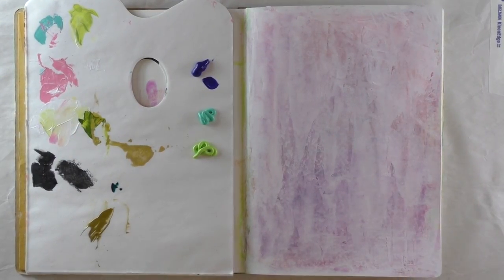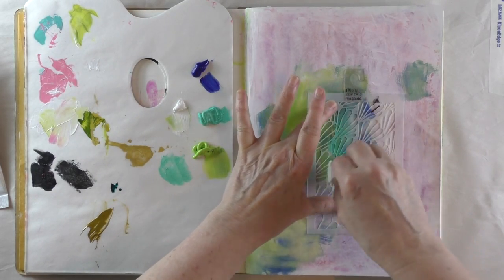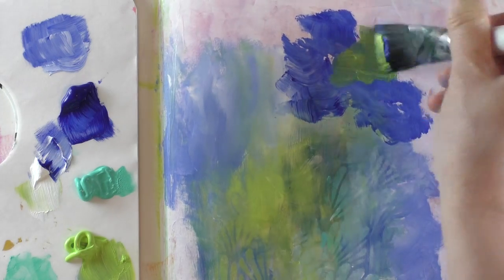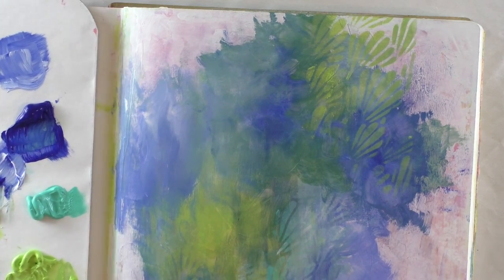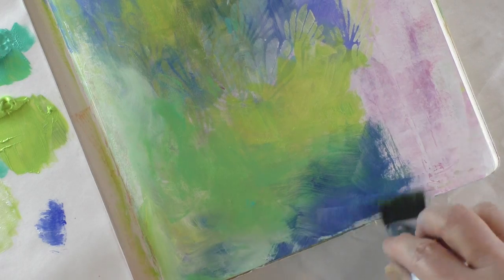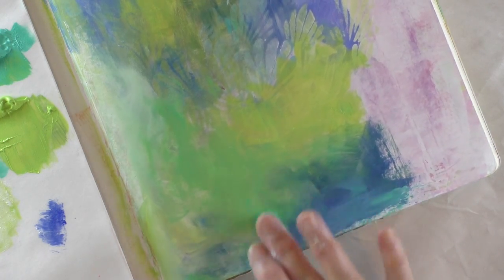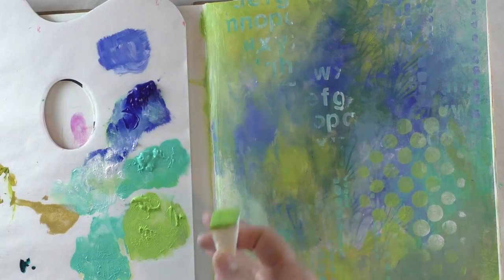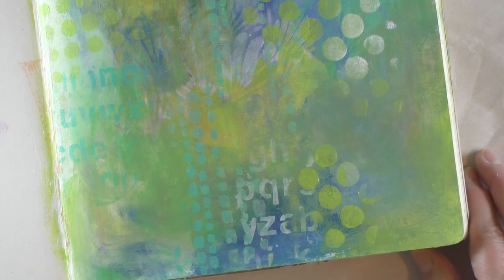art journaling : always follow your instincts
keeping it simple with an analogous palette of acrylic paints, some stenciling and white paint sketching.

* FOLLOW ME *

* WHERE I BUY ART SUPPLIES *

ADDRESS:
Créations CeeCee
54 Cité-des-Jeunes
Suite 102B-347
Vaudreuil-Dorion, QC
J7V 9L5